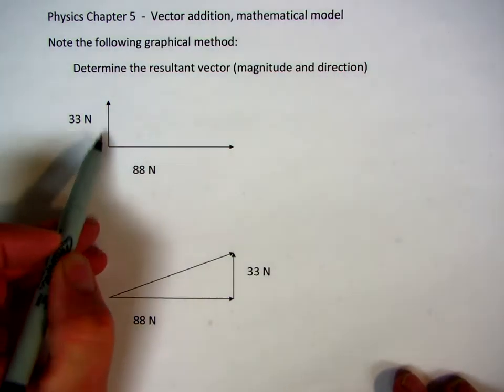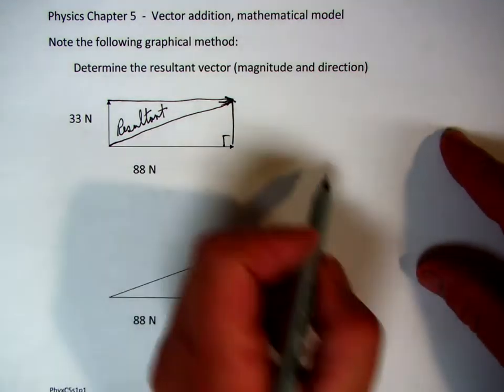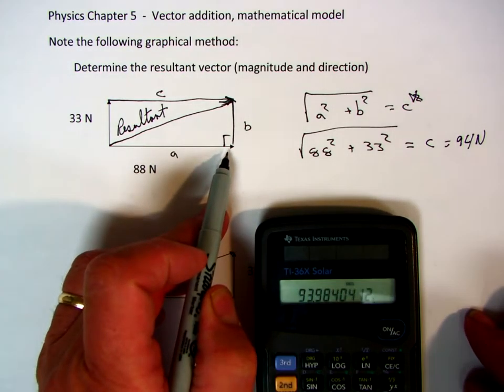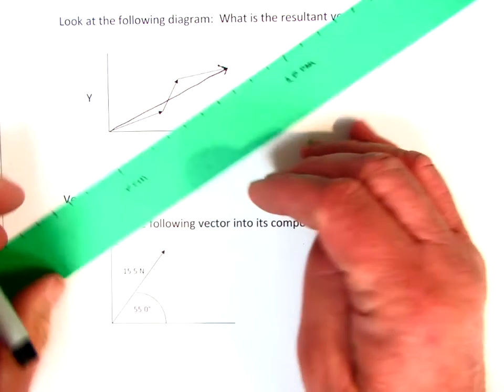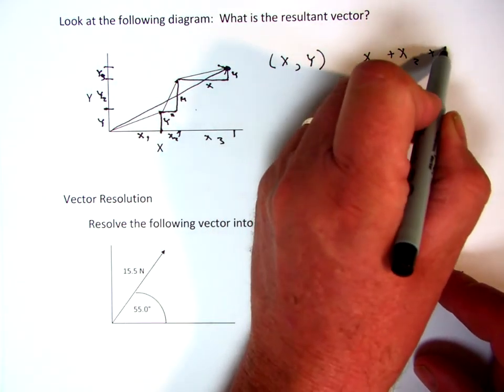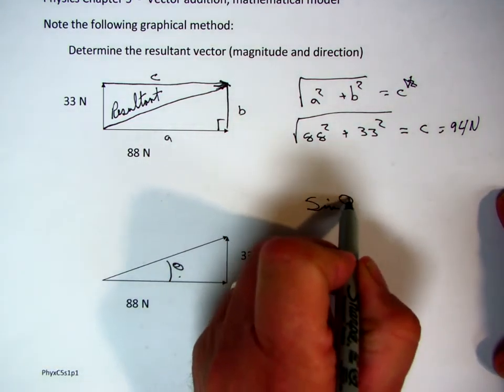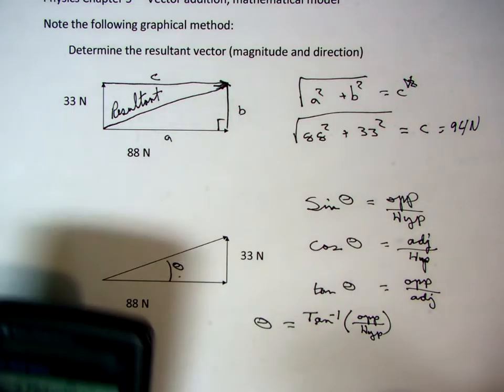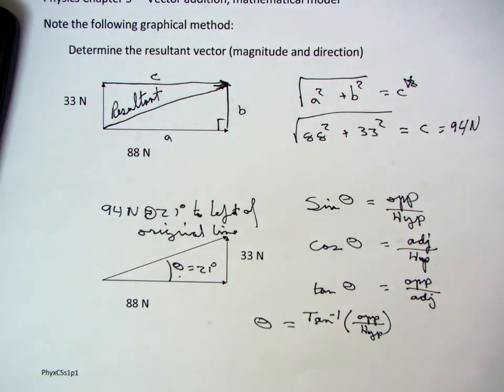Intro to vector addition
Head to tail vectors are added and the x and y components produce the triangle representing the new vector